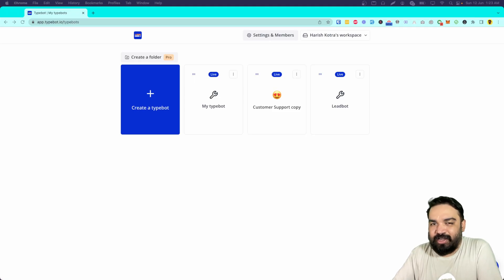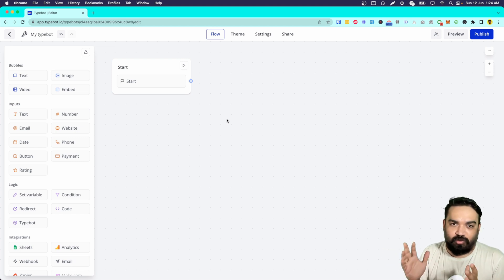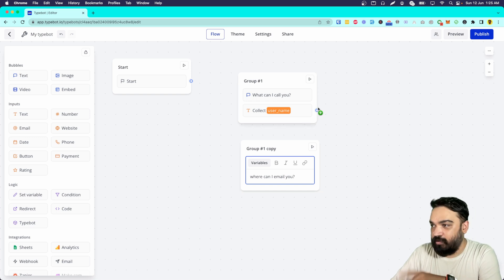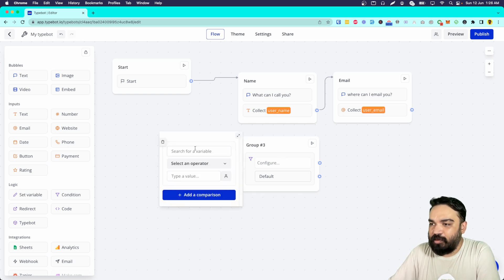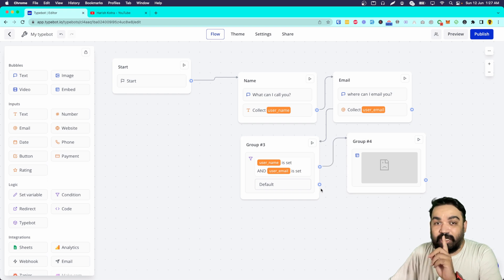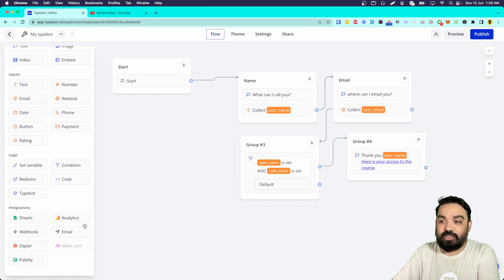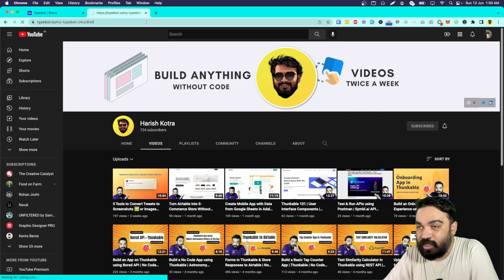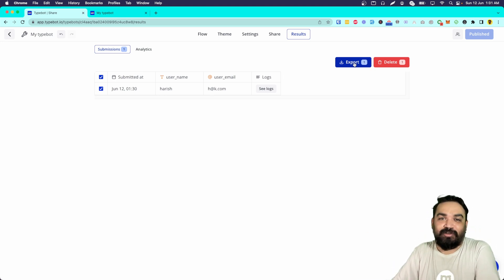Build a Lead Generation Chatbot using @typebotio | No-Code Tutorials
@typebotio is a better way to ask for information. It leads to an increase in customer satisfaction and retention and multiply by 3 your conversion rate compared to classical forms.

In this video, we will look at how to build a simple lead generation bot where you can collect your customer's information and then provide them with your course or zoom webinar/meeting link or give access to an exclusive PDF that you are offering, etc.

Easy and fast way to create your own bot and embed it into Notion or Webflow or WordPress or just share the bot link to your consumers.